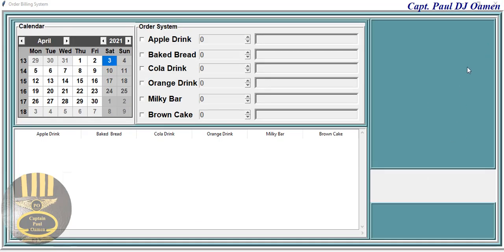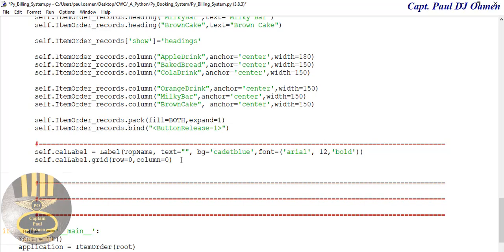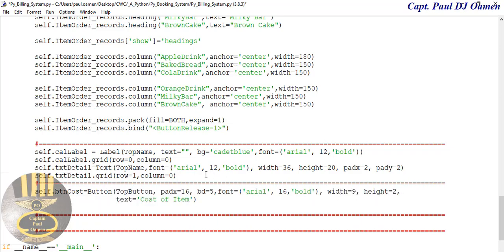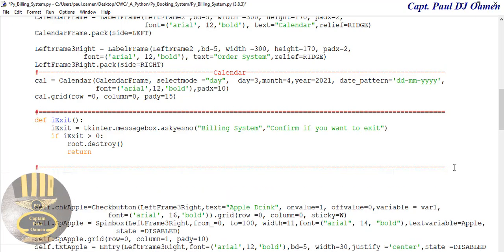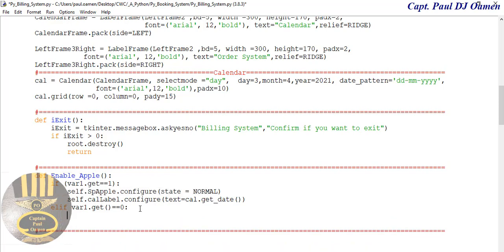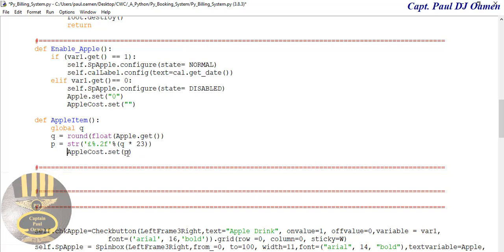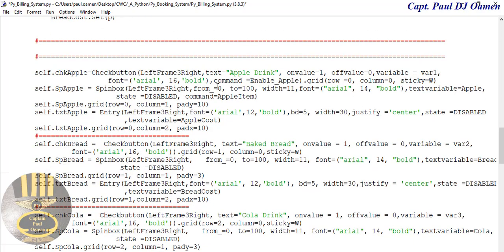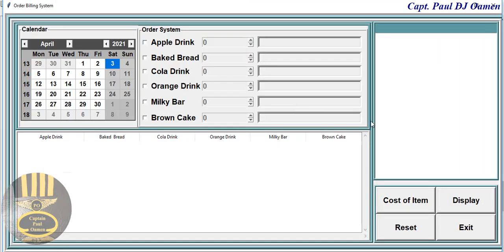How to Create a Billing System with MySQL Database in Python - Part 2 of 3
How to Create a Billing System with MySQL Database in Python is implemented using Treeview Widget as the Table. Other widget used includes Labels, Buttons, Frames, Entry, Spinbox, and Checkbox. The Billing system also includes the use of the following libraries, Pymysql, Tkinter. message box, and the main Tkinter library. At the end of the video, you would have learned how to create various functions and call functions within the function and finally create an interactive System.

Channel Members can Download the Payroll Management System with MySQL Database in Python and modify it for their own personal use. Plus one other source code per month. Total - 2 Source codes Per Month, only: